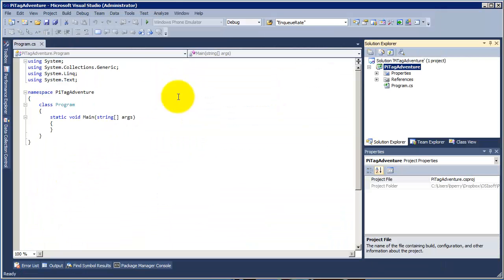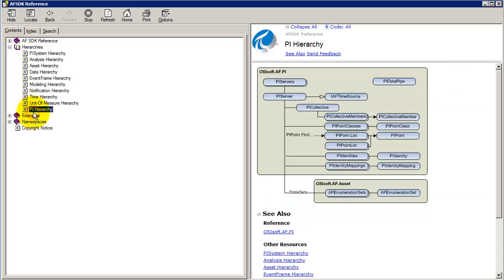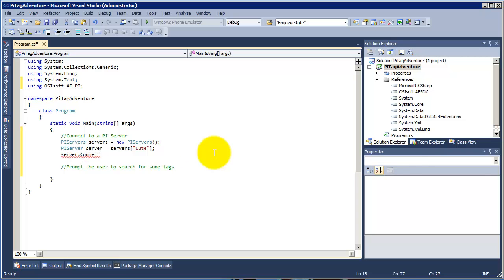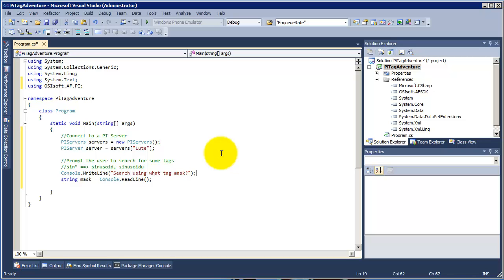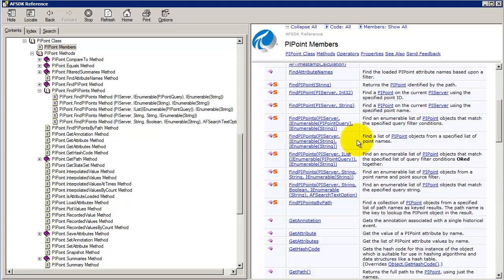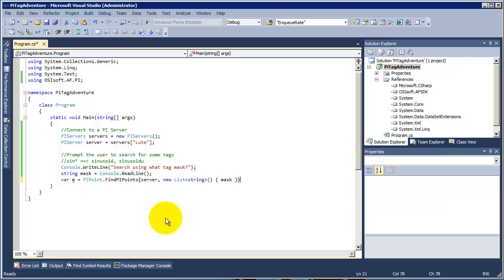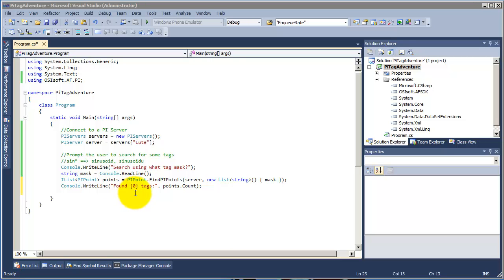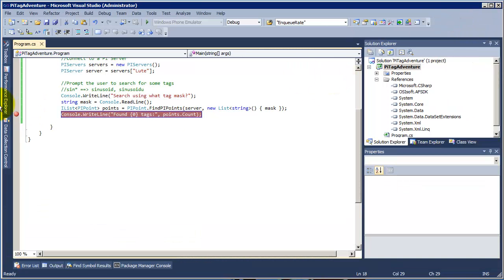OSIsoft: PI AF SDK Online Course- Find PI Points in PI AF SDK